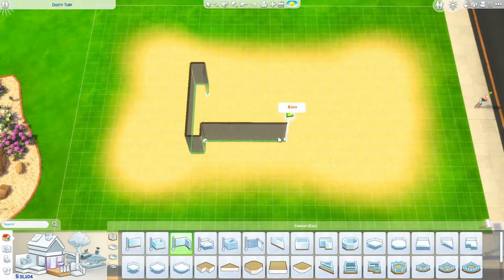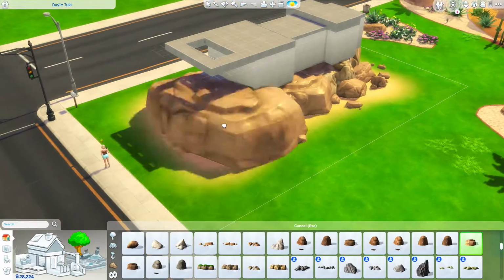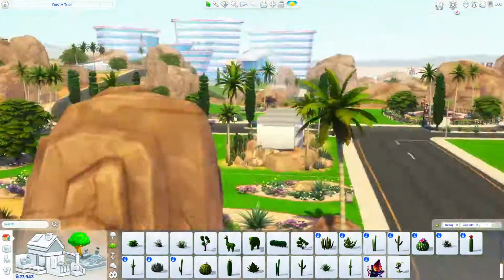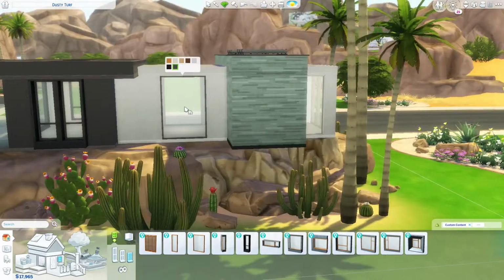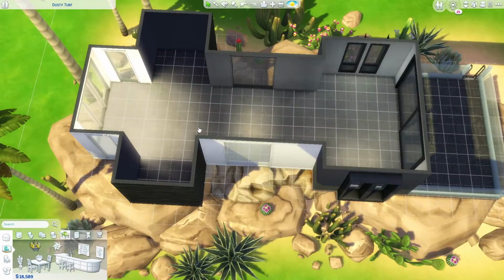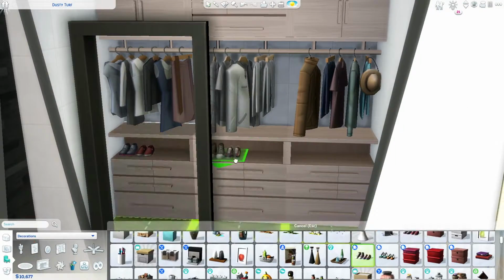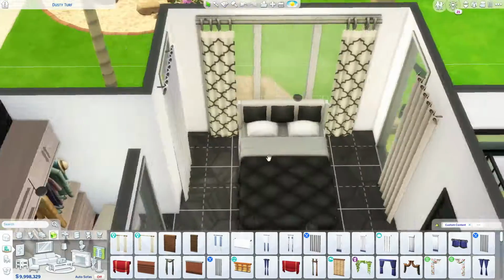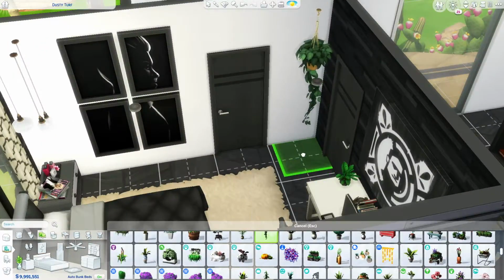Futuristic Modern Home 🚀 || backtothefuturecollab || The Sims 4: Speed Build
In today’s speed build we are building a futuristic modern house for the backtothefuturecollab 🥰 so welcome and I hope you’ll enjoy it!

Futuristic Modern Home 🚀
Modern and chic home on top of a rock for 2 sims!

🚀 Oasis Springs
🚀 30x20
🚀 $65,769

✦ EP: Snowy Escape, Eco Lifestyle, Discover University, Island Living, Get Famous, Seasons, City Living, Get Together, Get to Work
✦ GP: Dream Home Decorator, Strangerville, Jungle Adventure, Dine Out, Spa Day
✦ SP: Paranormal, Tiny Living, Moschino, Fitness, Vintage Glamour, Backyard, Cool Kitchen, Perfect Patio
✦ Kits: Blooming Rooms, Industrial Loft

CHEATS:
testingcheats on
bb.moveobjects on
bb.showhiddenobjects
bb.showliveeditobjects
bb.ignoregameplayunlocksentitlement

When placing the lot in your game, don’t forget to turn on bb.moveobjects on